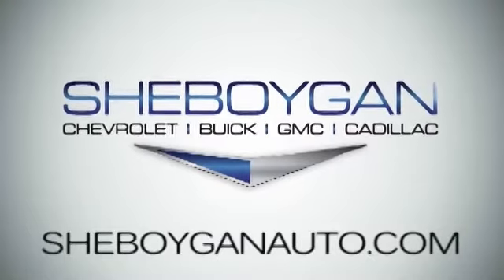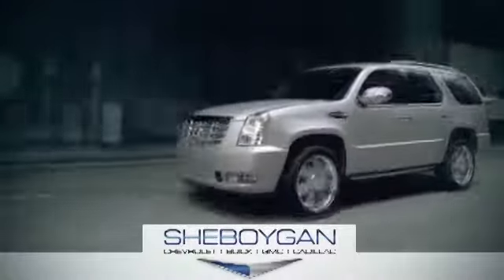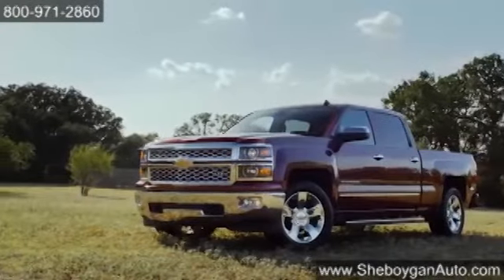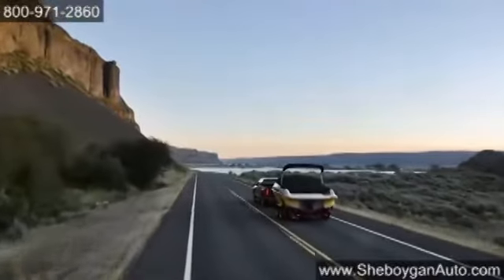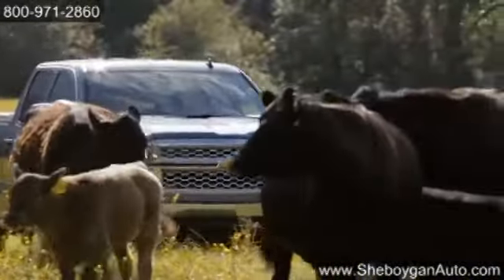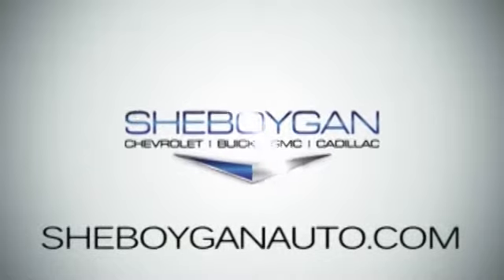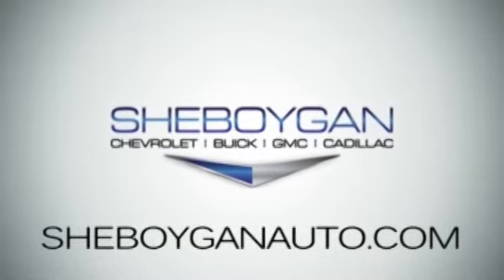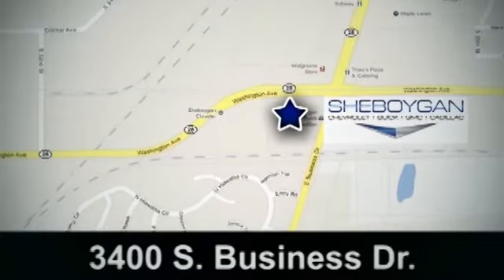New 2014 Chevrolet Silverado 1500 Cargo Sheboygan Green Bay WI Sheboygan Autos Appleton WI Green Bay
Sheboygan Auto Chevrolet Buick GMC Cadillac Chrysler Dodge Jeep RAM
3400 S. Business Drive
Appleton WI Green Bay WI, 53081